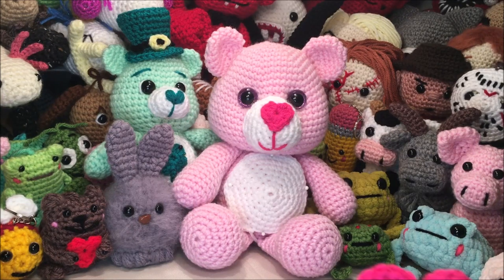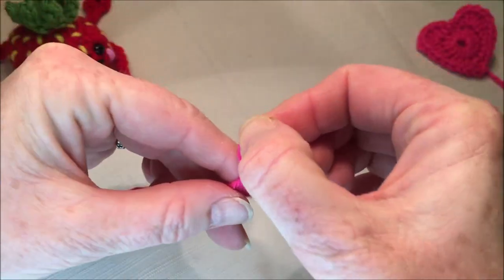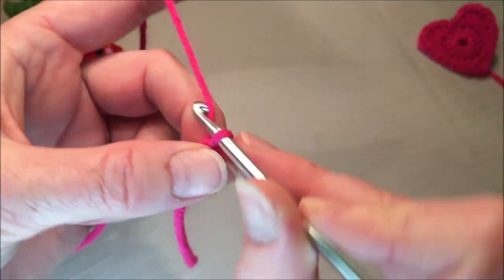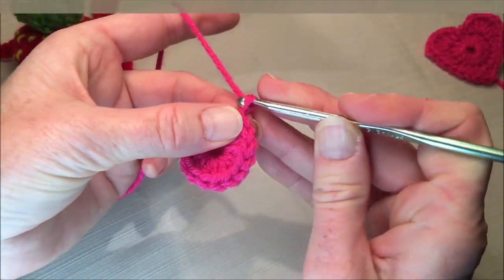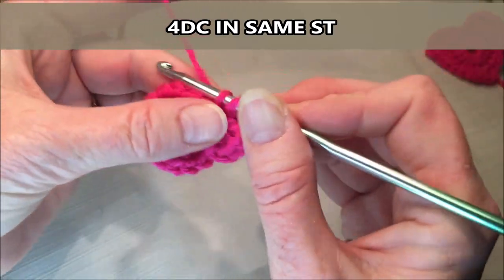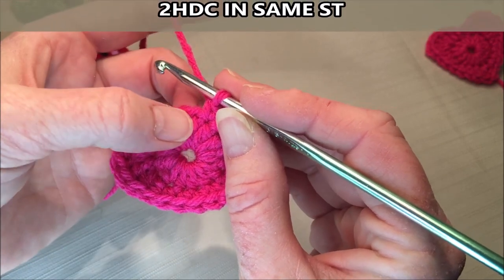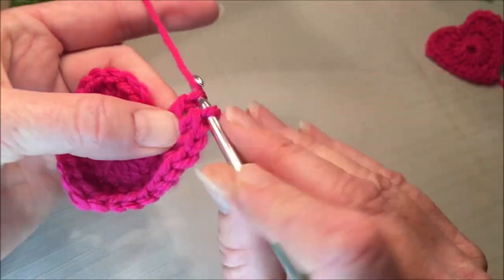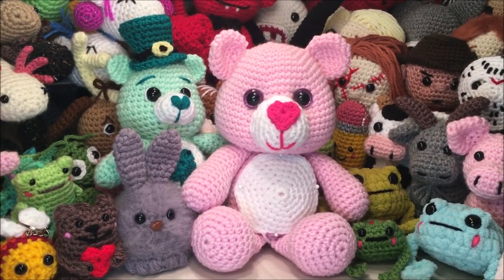CROCHET HEART APPLIQUE 2"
VIDEO LINKS

TIC TOC (I THINK): rhonda.butler

free crochet cute little heart for 9" bear,  no sew bear  love heart bear pattern with option to  easily convert to care bear

Crochet  amigurumi, crochet a long, no sew crochet, free pattern, full tutorial, christmas crochet, heart applique